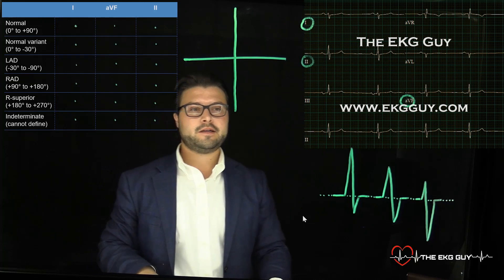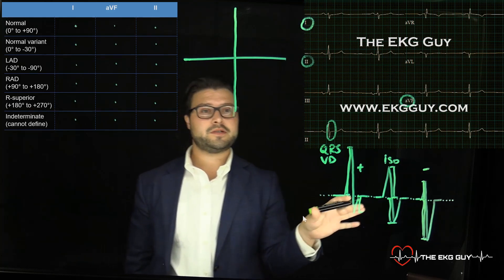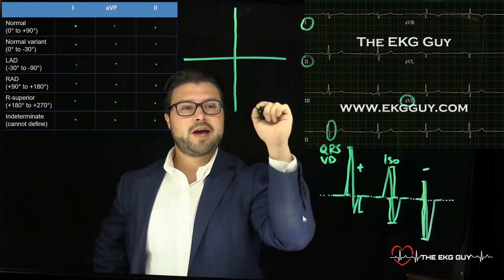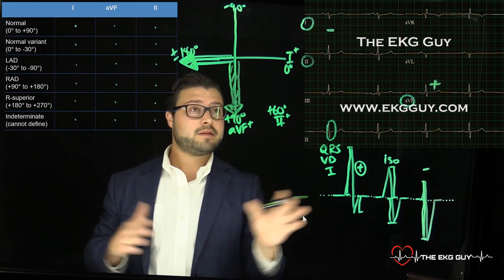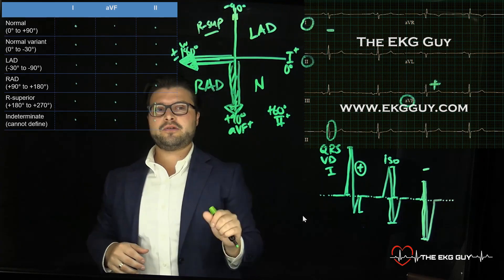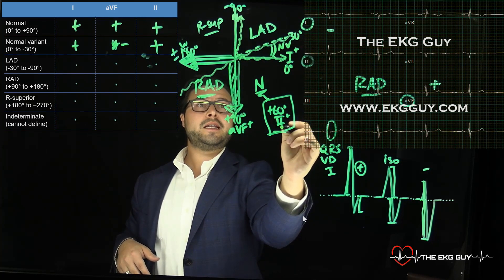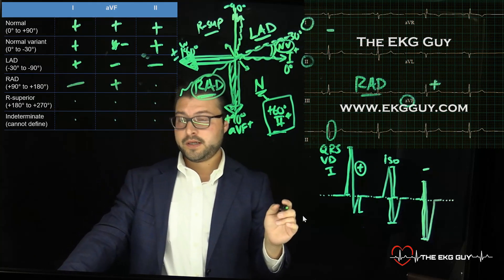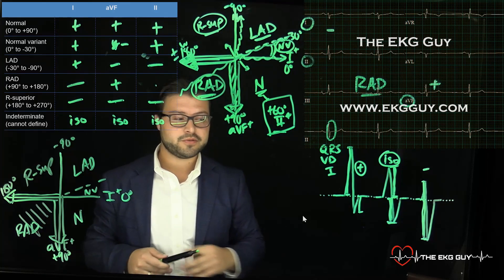Determining axis simplified | The EKG Guy